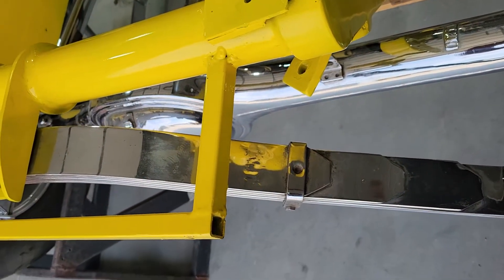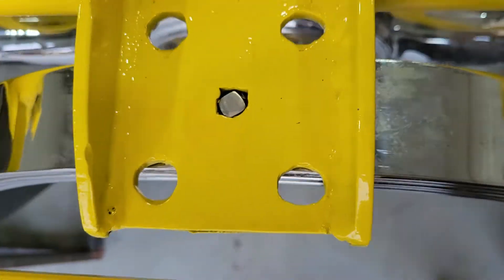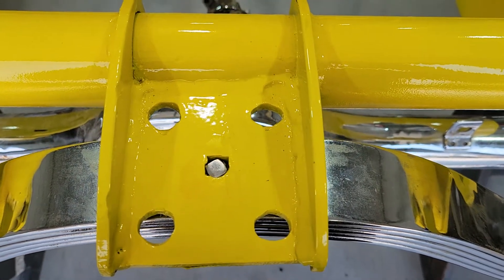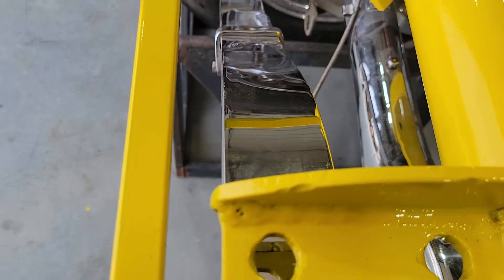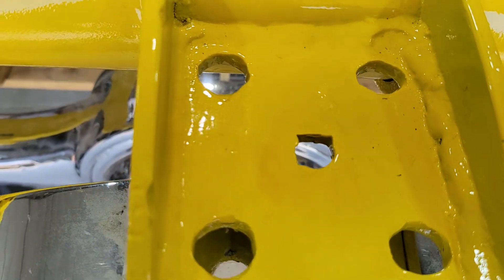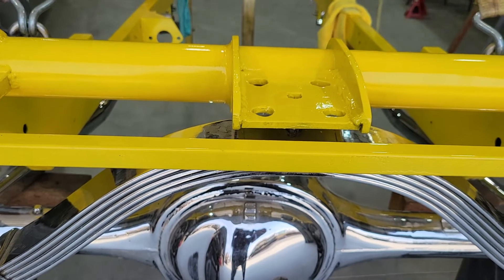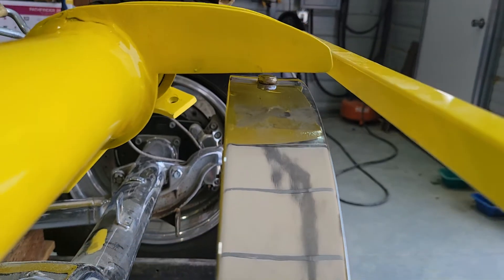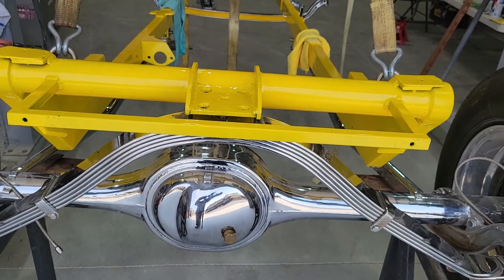Flag T Bucket rebuild and assembly-6